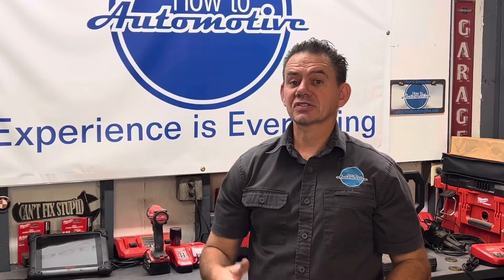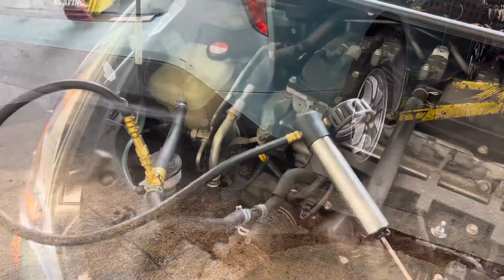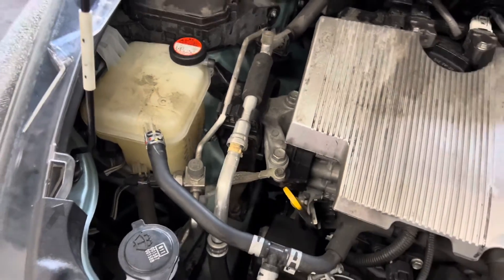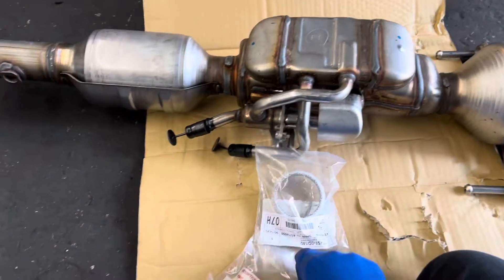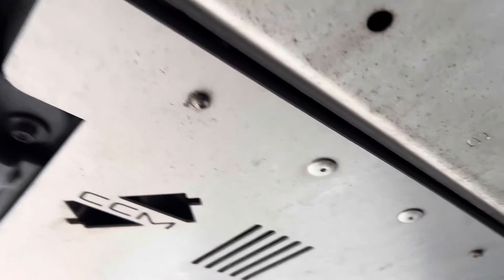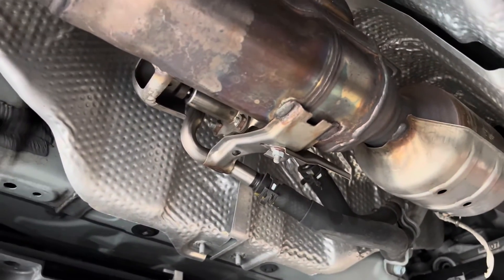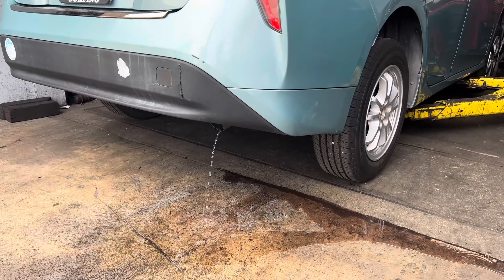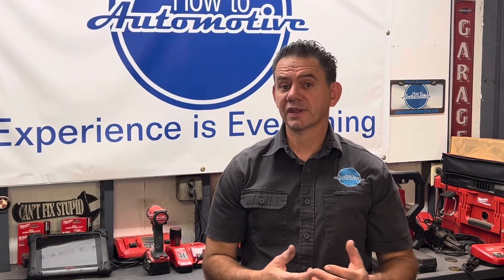Coolant pouring Out Of This Prius Exhaust And It’s Not What You Think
Brian Eslick from How to Automotive show you whats going with a Toyota Prius that has coolant running out of the exhaust system. It's not what you would think being a head gasket.

New! How to Automotive T-shirts, stickers, and more!